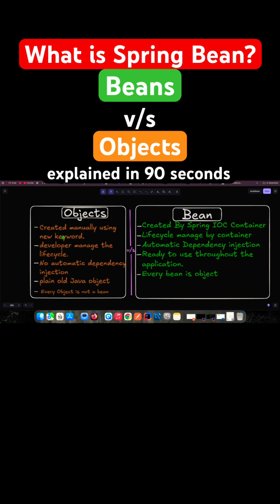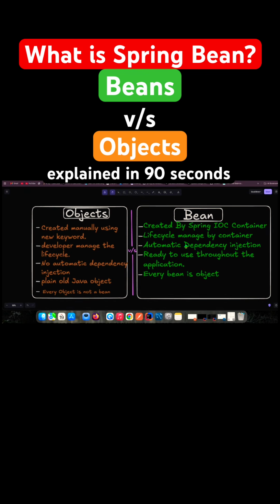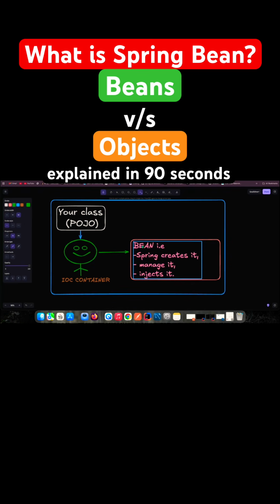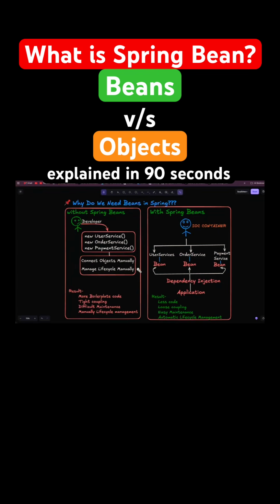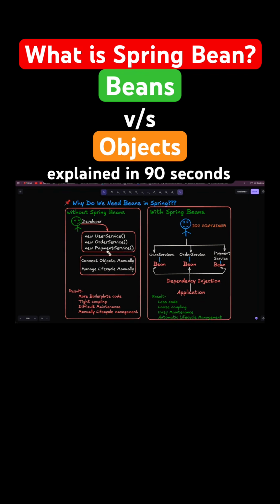What is a Spring Bean? | Bean vs Object Explained in 90 Seconds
🚀 What is a Bean in Spring Boot?

One of the most common Spring interview questions is:
"What is the difference between a Bean and an Object?"

In this video, you'll learn:

✅ What is a Spring Bean?
✅ What is an Object?
✅ Bean vs Object
✅ How the Spring IoC Container works
✅ Why Beans are important in Spring Boot
✅ Dependency Injection Basics

Key Takeaway:
👉 Every Bean is an Object.
👉 But every Object is NOT a Bean.

A Bean is simply a Java Object that is created, managed, and maintained by the Spring IoC Container.

If you're preparing for Java Backend Developer interviews or learning Spring Boot, this concept is a must-know.

🔔 Follow for more Java, Spring Boot, Microservices, Kafka, and System Design content.